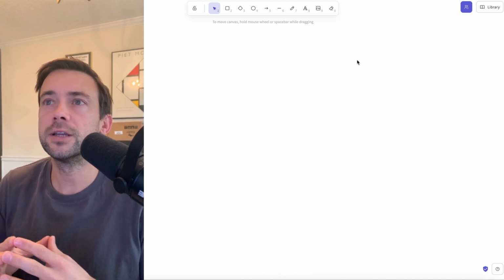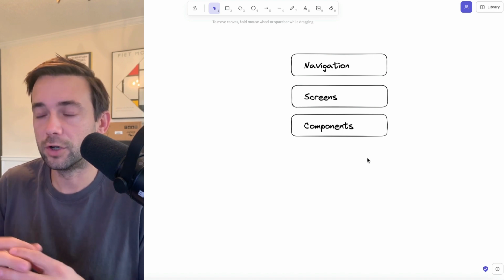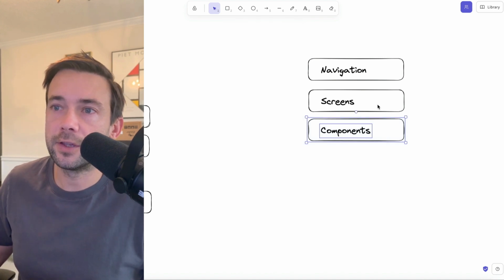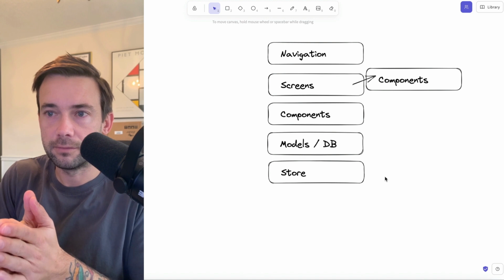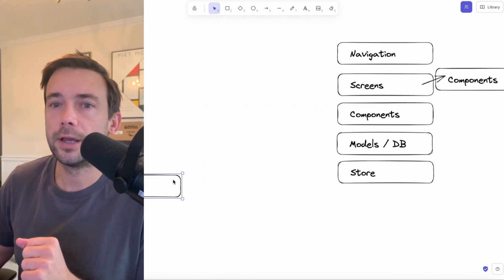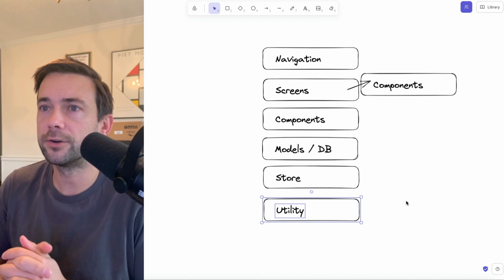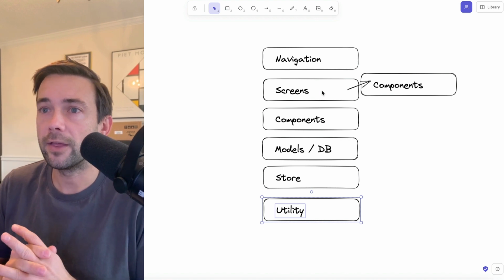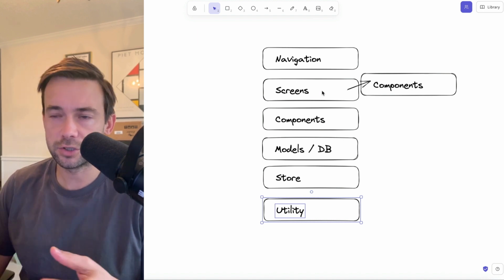How to structure files and folders for a React Native app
An overview of how I prefer to structure a React Native project. I like to keep it simple.